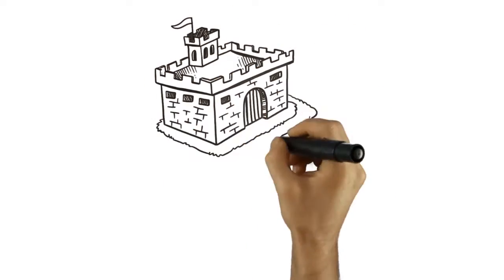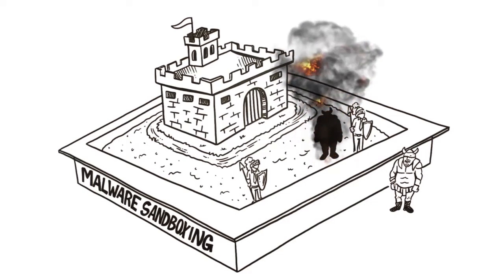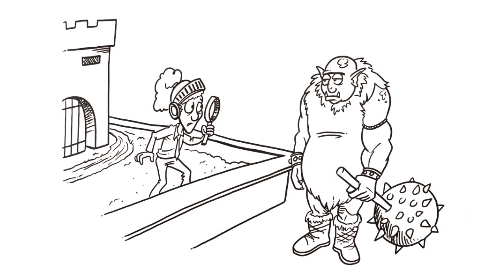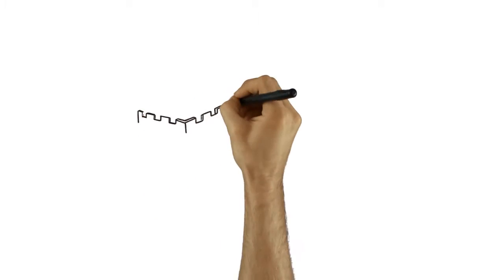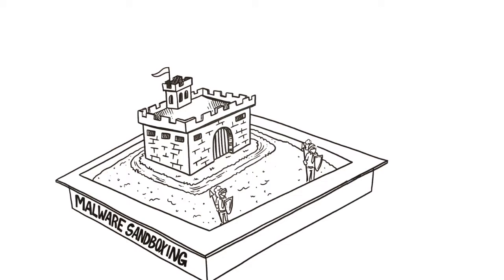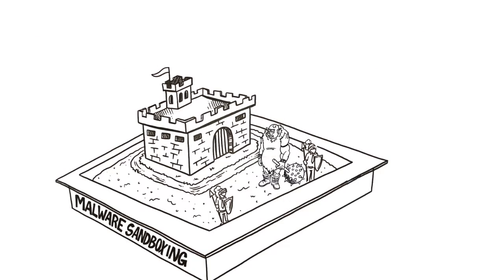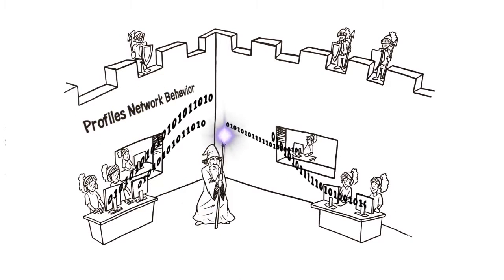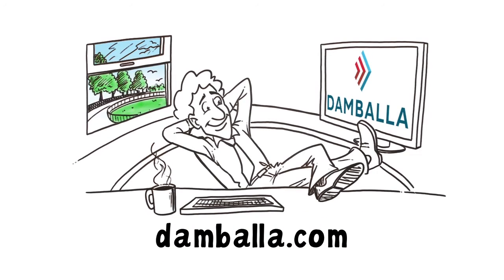How Advanced Threats Evade Sandboxing